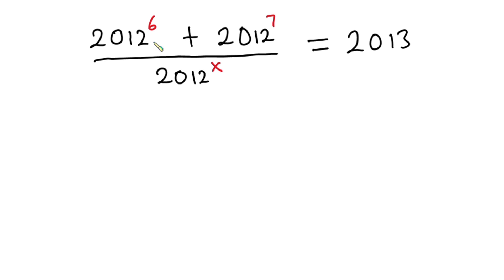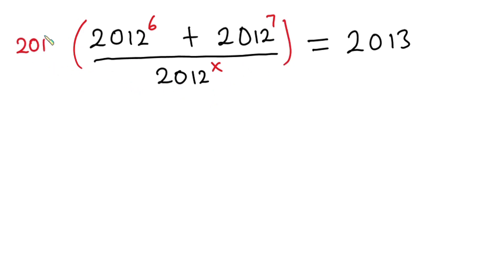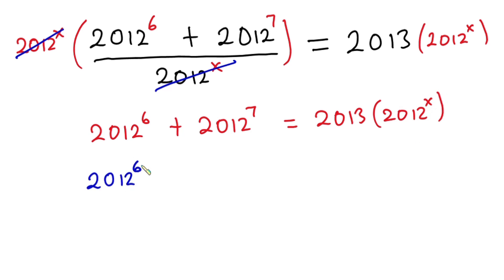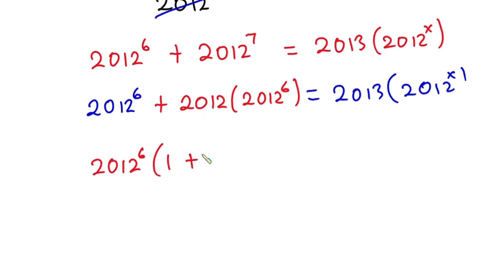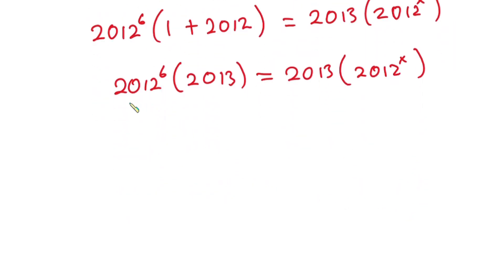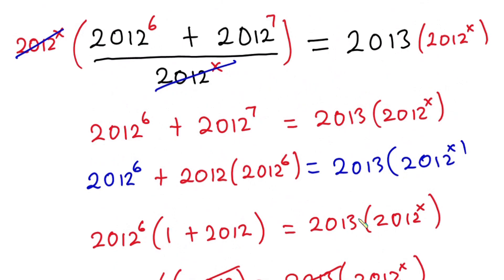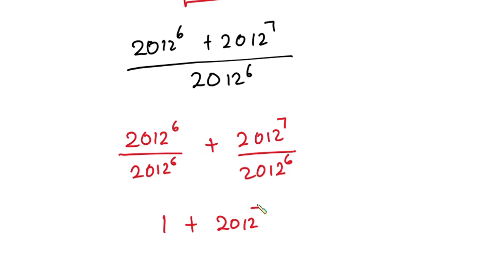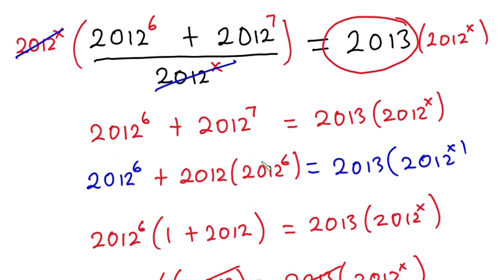Math Olympiad Question | Can you Solve? Use this Trick | Math Algebra Problem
In this video,  I will show you solve this problem without any difficulty .